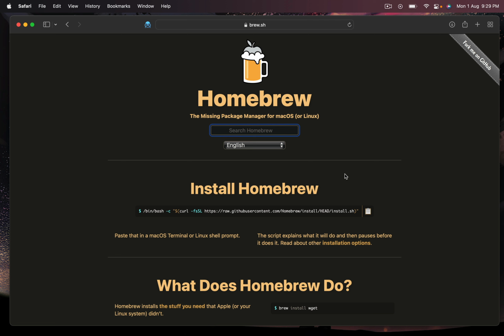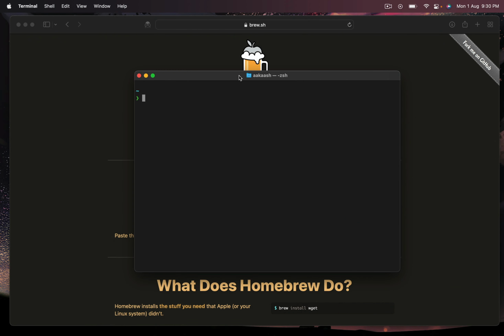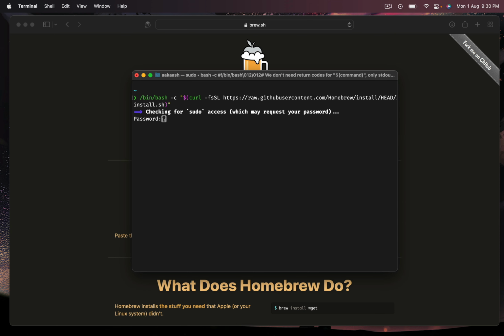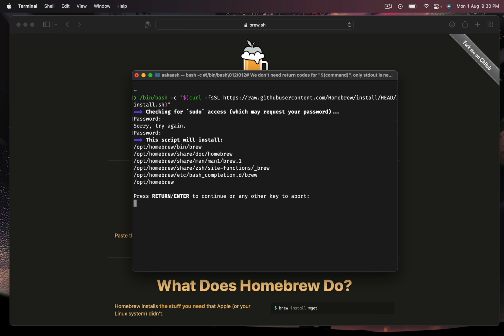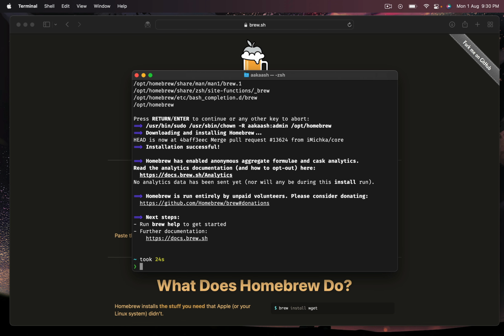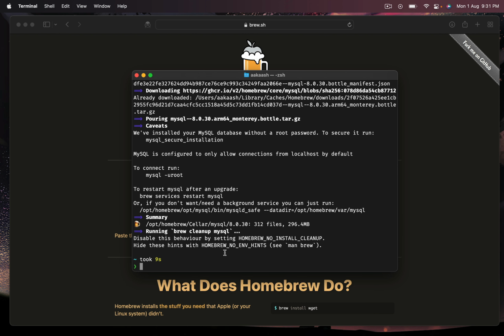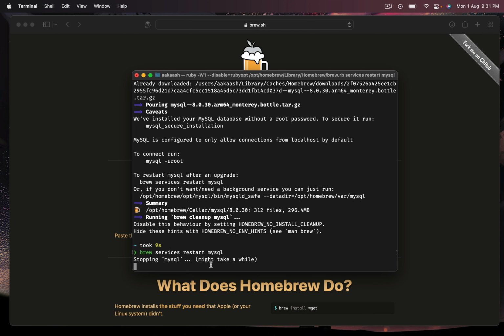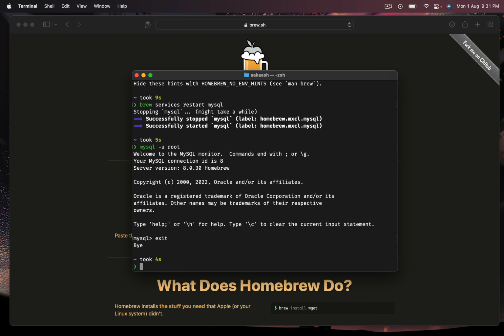Installing mySQL on macOS (2022)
This video shows how to quickly get up and running with mySQL using homebrew.

2. Copy the install script
3. Open terminal and paste it (⌘ + V). Click Return.
4. Enter your password. It won't be seen on the terminal, so enter it and click Return.
5. After installation type ```brew install mysql``` in the terminal and click Return.
6. After installation, type ```brew services restart mysql```.
7. You're good to go.

(In macOS, there's no separate app for mySQL. To start it, just open you're terminal and type ```mysql -uroot```)